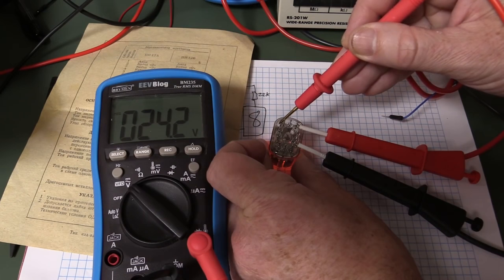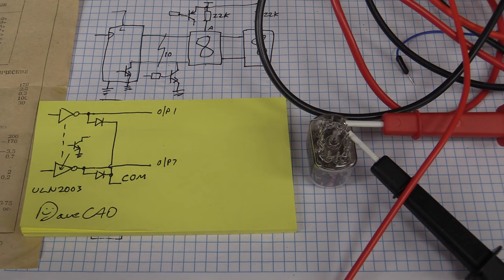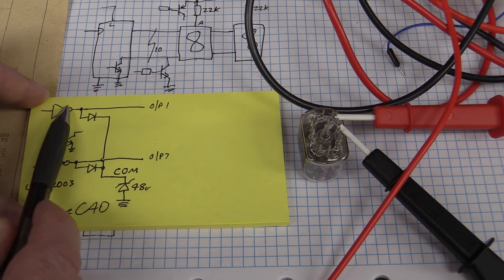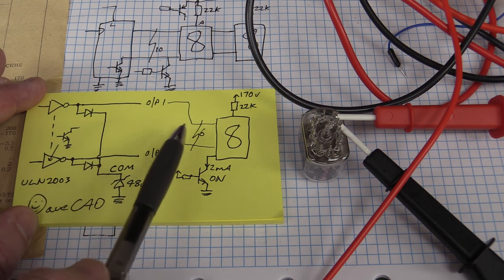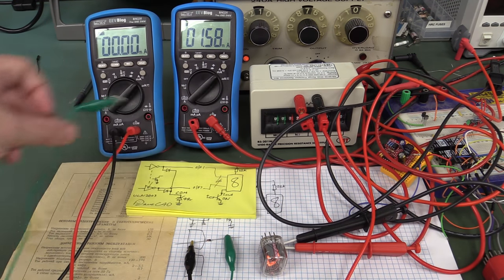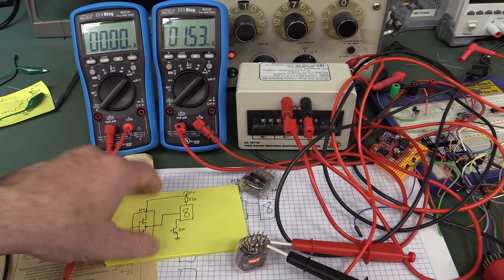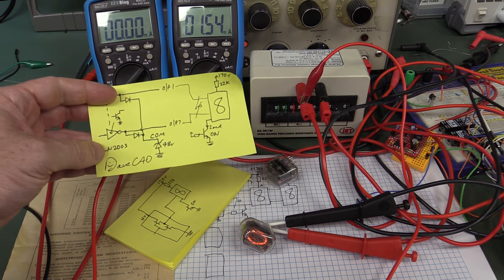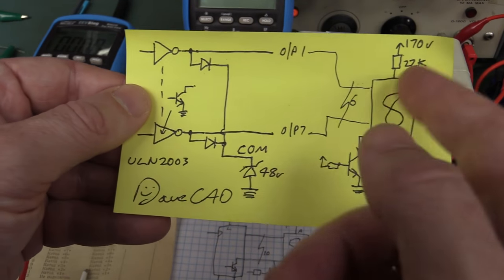EEVblog #950 - Nixie Tube Display Project - Part 2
Some more info and experiments on driving Nixie tubes.
Open circuit cathode voltage, open collector vs totem pole / push-pull drivers, NIxie voltage drop and pre-biasing, and using the ULN2003 with zener clamping.

EEVblog Amazon Store (Dave gets a cut):